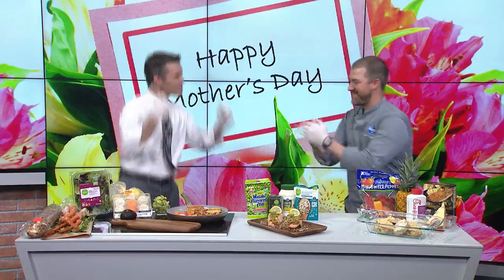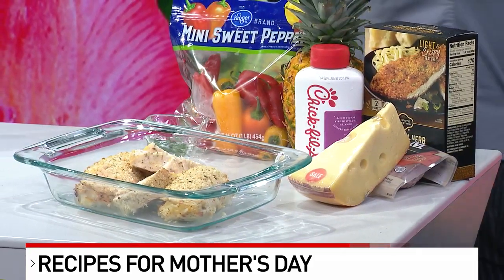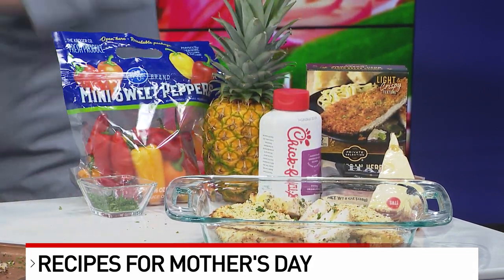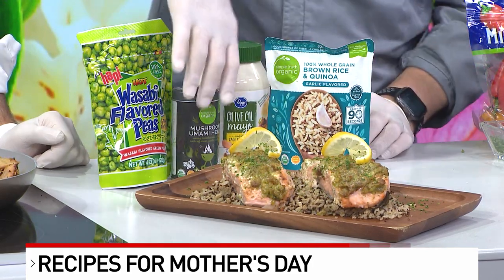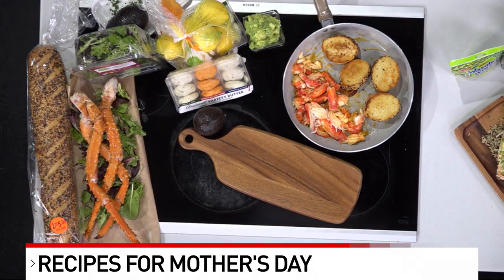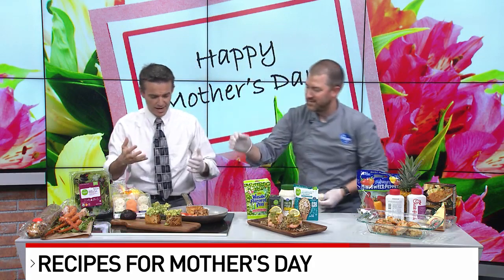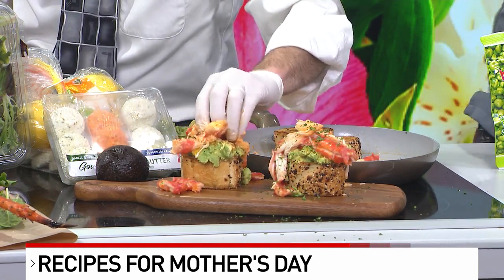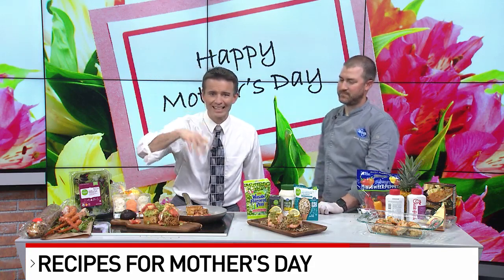Easy recipes for Mother's Day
It's time for the fellas to step it up in the kitchen and Chef Aaron from Kroger joined Good Morning Cincinnati for some easy recipes for Mother's Day